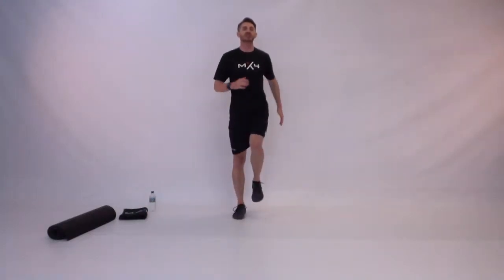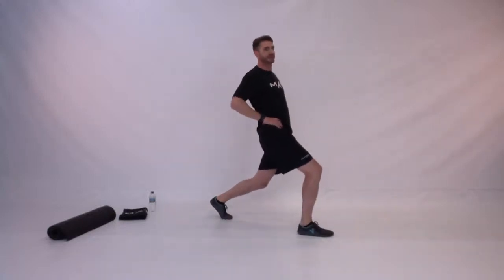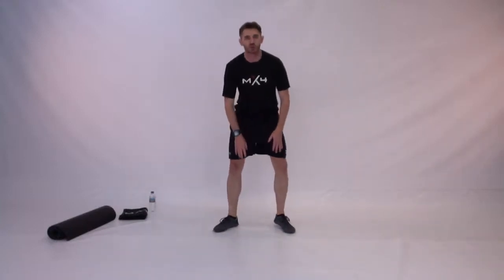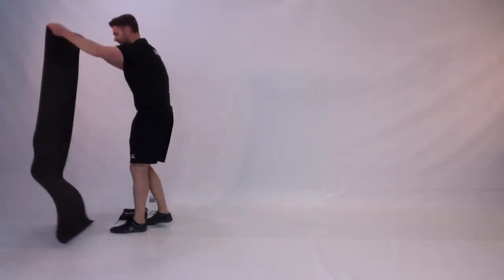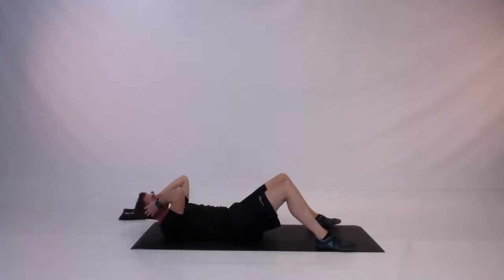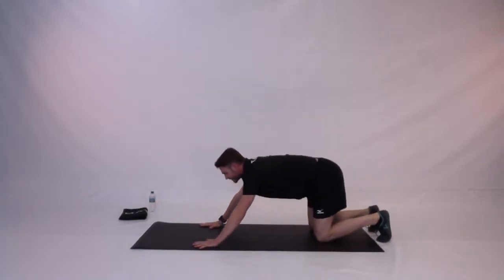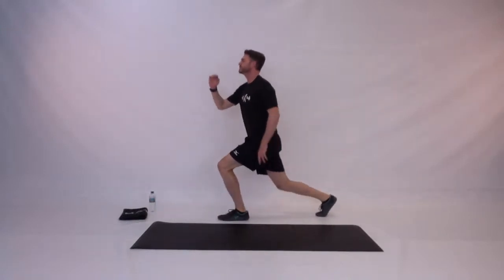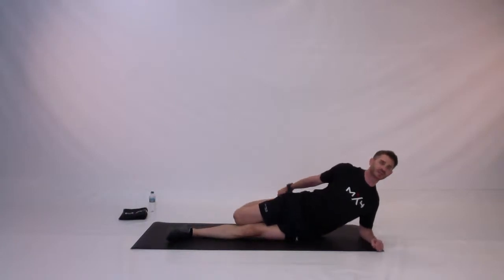Matrix Fitness UK Live Workout 14th April 2020 #3